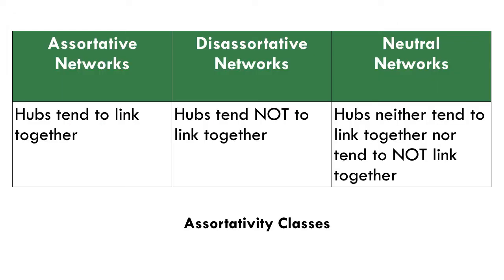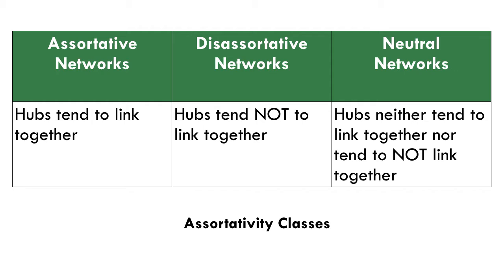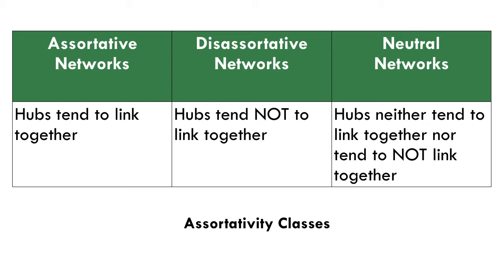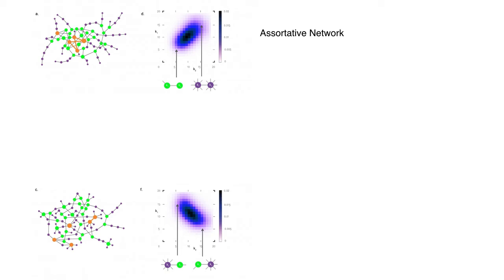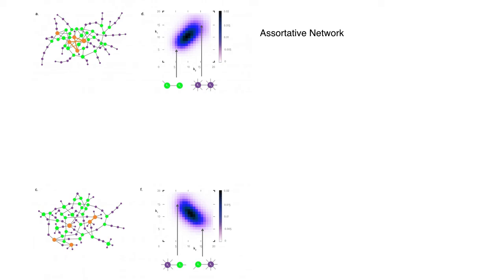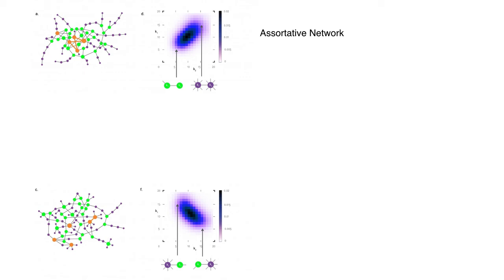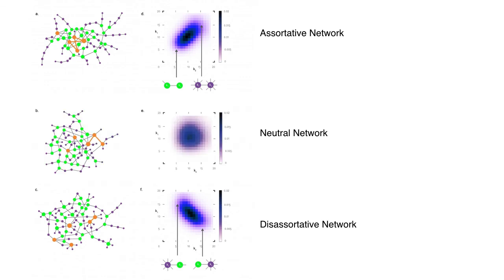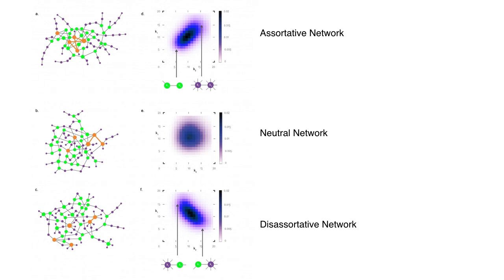Week 11 video 2: Beginning to Classify Networks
This video explores how we can use degree interaction matrices to discern whether networks are assortative, disassortative, or neutral.